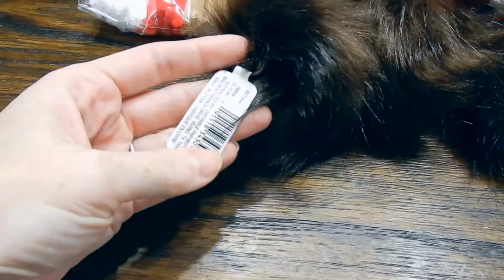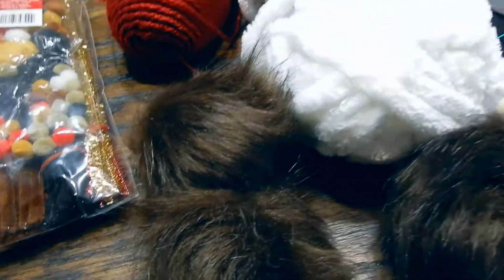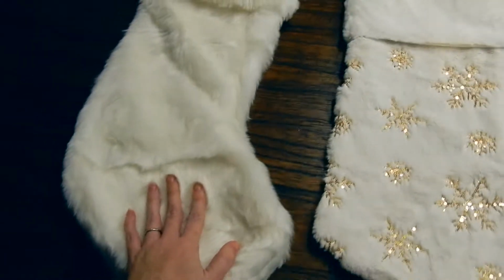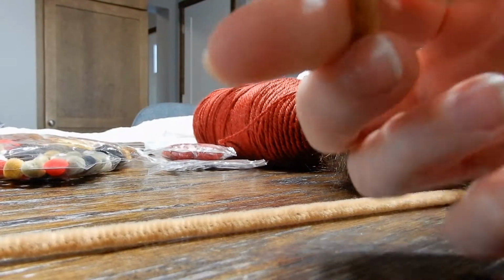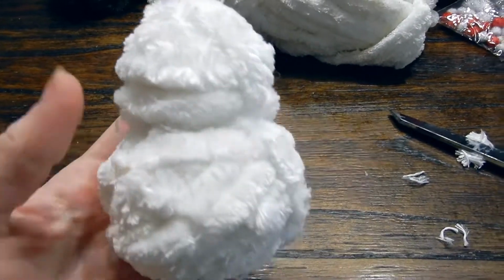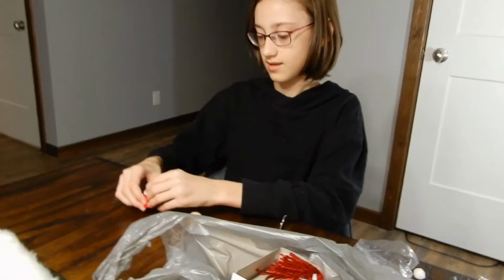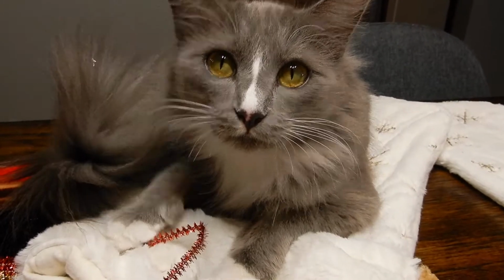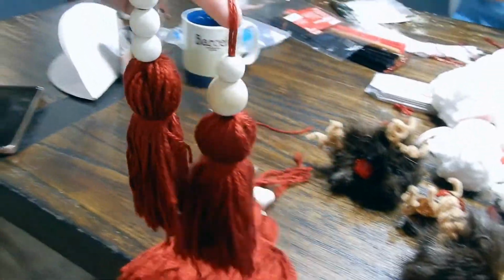The HAPPIEST of Christmas Ornaments for 2020 | Crafting With Kids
YES! These are the happiest of Christmas ornaments! They are the happiest ornaments because they inspire Acts Of Kindness that we all need in 2020! Also, because I got to spend some much needed time with my kids, and them getting along, and them not on their computers or watching TV. Can I get an Amen moms?! 😃

Links for Stuff in this video:
Milk Frother

Wood Tags

Snowflake Christmas Stocking:

Large Pom Pom Christmas Stocking